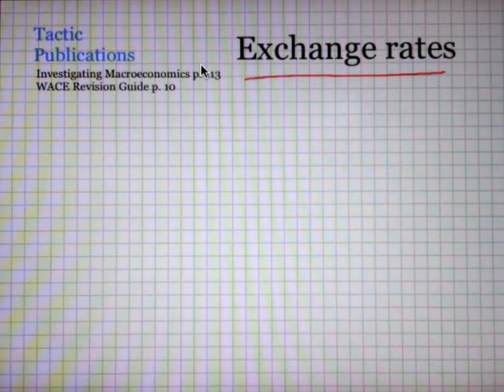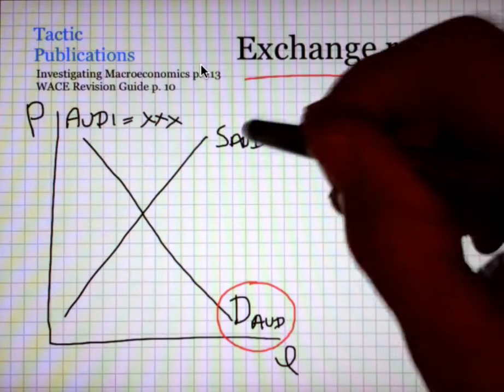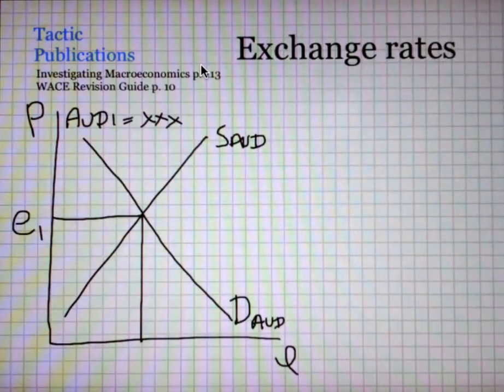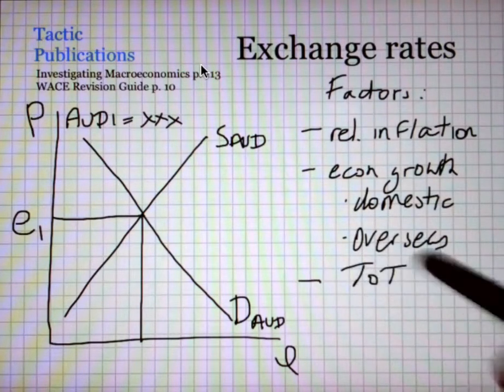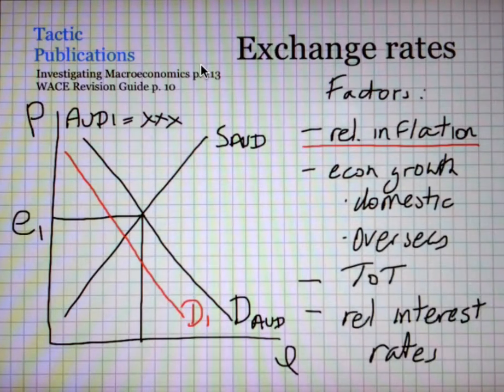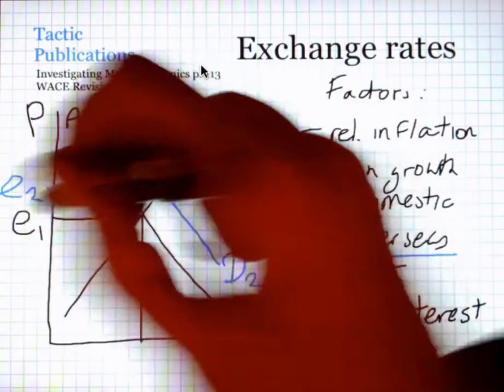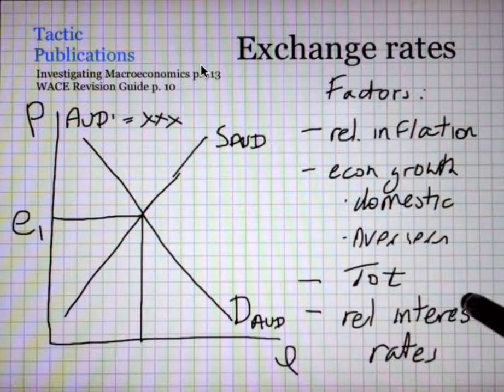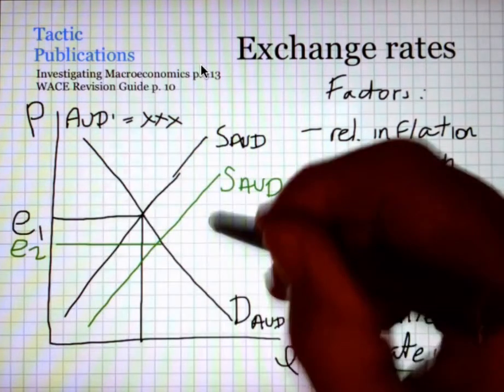Exchange rate determination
Explains how exchange rates are determined by demand and supply. Provides some examples of forces which can cause currency appreciation or depreciation